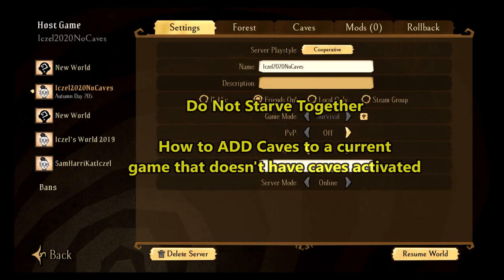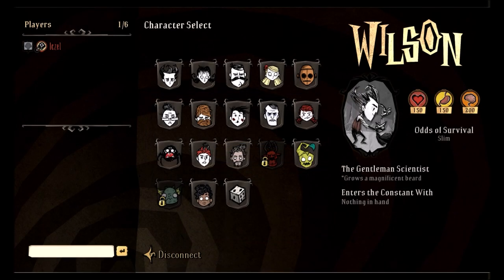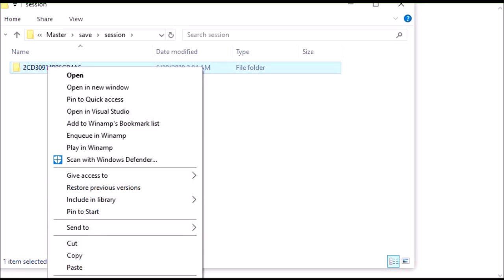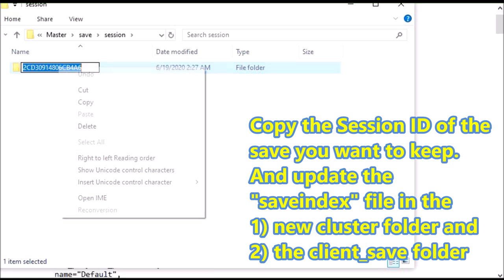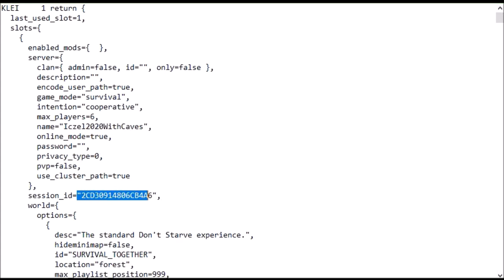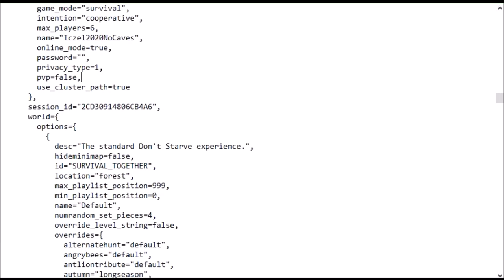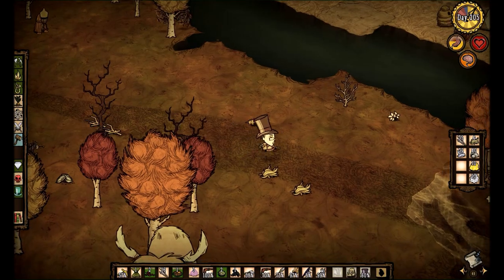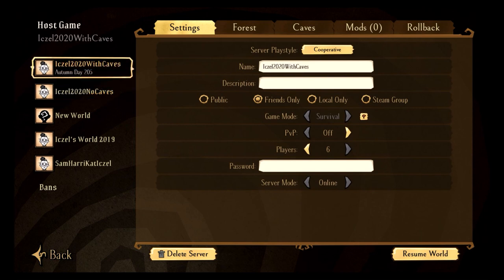Don't starve together 2020 - How to add turn on Caves to game started already without Caves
New Merge Dragon Tag: WYCOFUOEKO  Add me XD
Merge Magic Tag: HGRXURTGSX
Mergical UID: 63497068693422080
Mario Kart Tour: 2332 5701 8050

Currently Playing: Monster Hunter World
New Merge Dragon Videos every 2 weeks =)